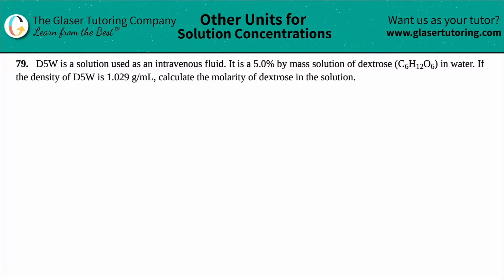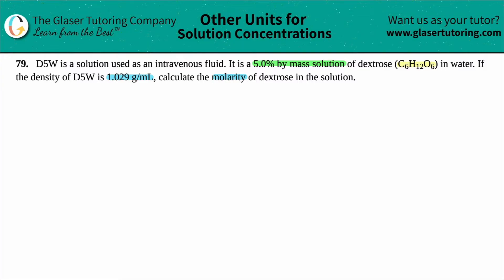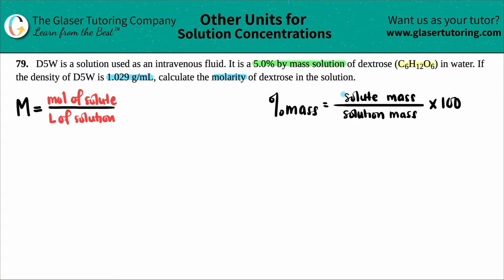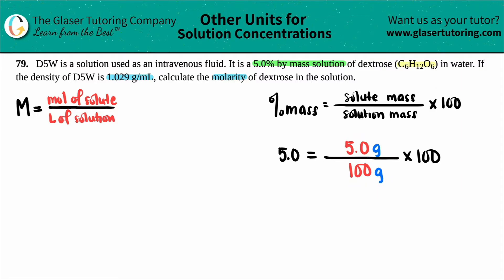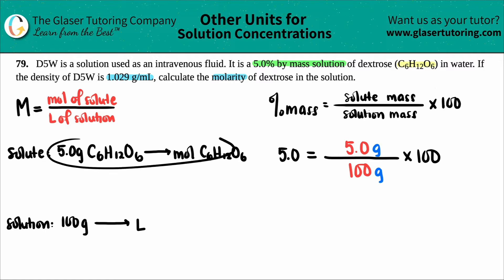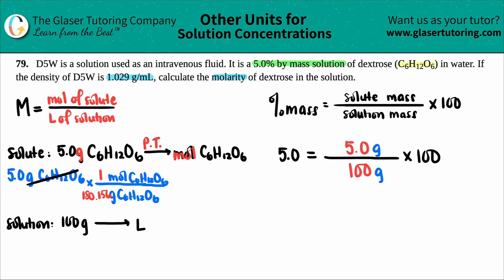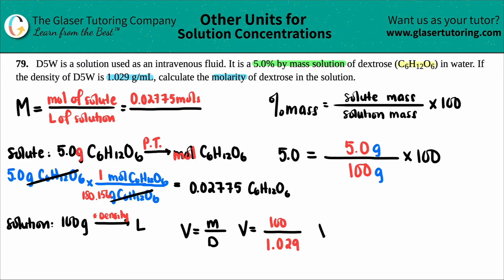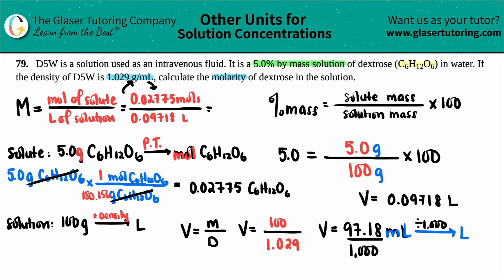3.79 | D5W is a solution used as an intravenous fluid. It is a 5.0% by mass solution of dextrose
D5W is a solution used as an intravenous fluid. It is a 5.0% by mass solution of dextrose (C6H12O6) in water. If the density of D5W is 1.029 g/mL, calculate the molarity of dextrose in the solution.